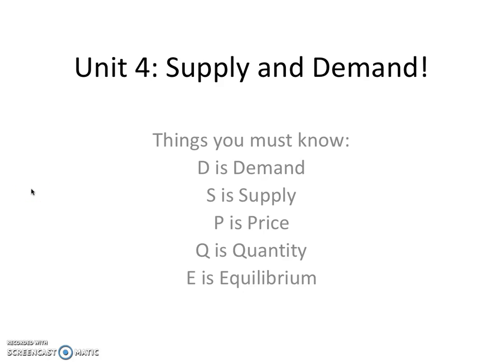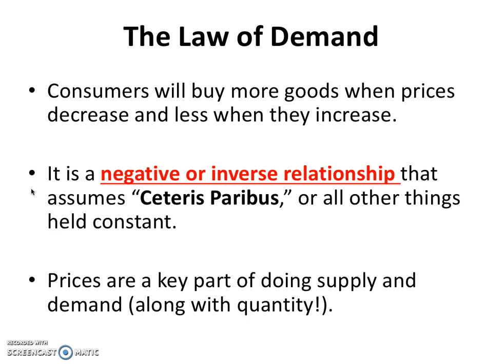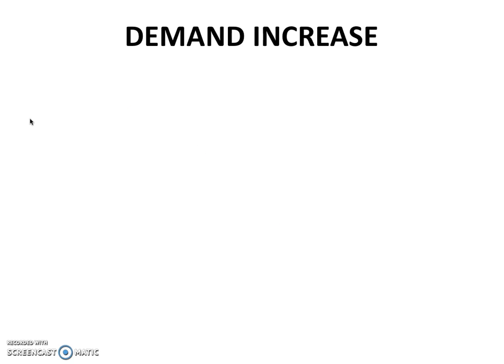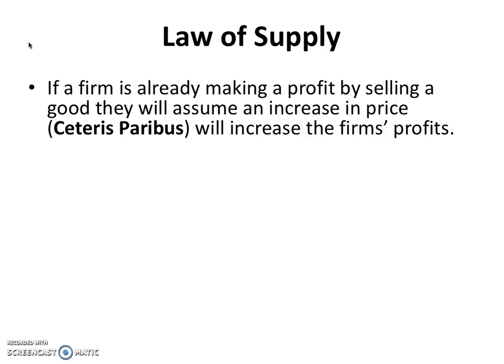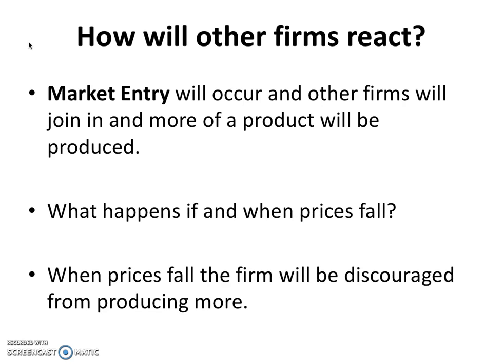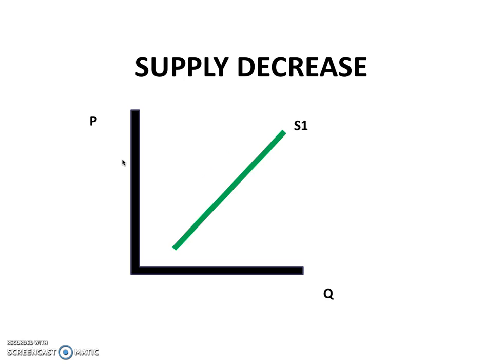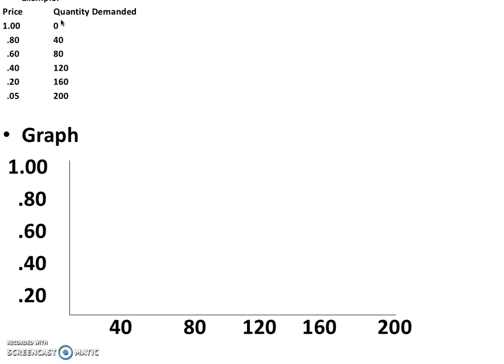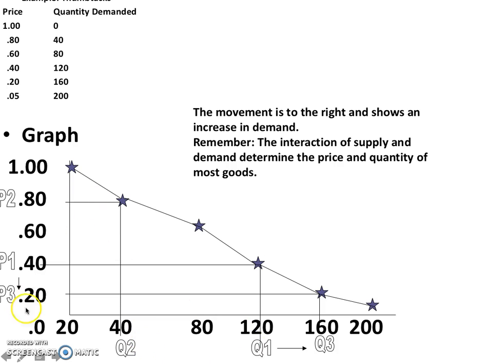Supply and Demand Video 1